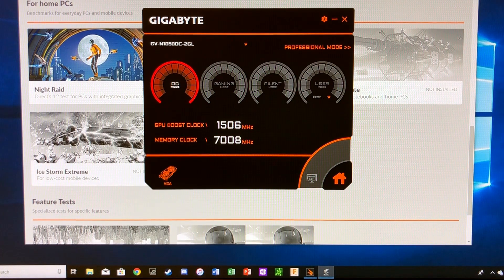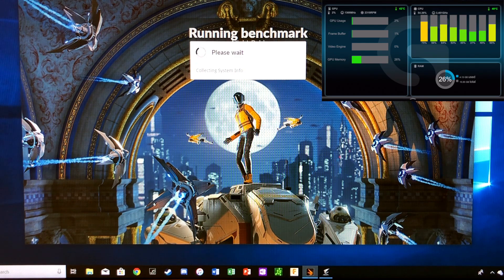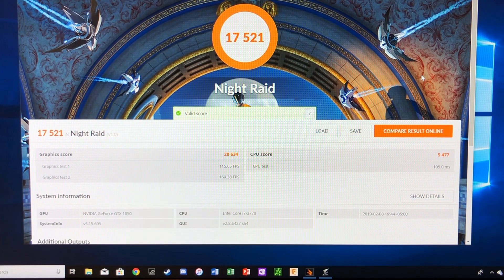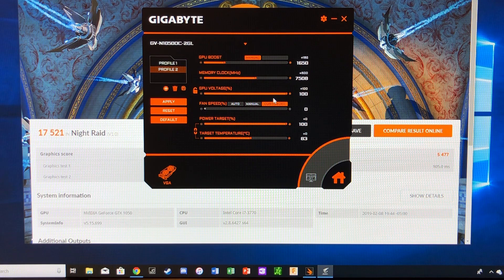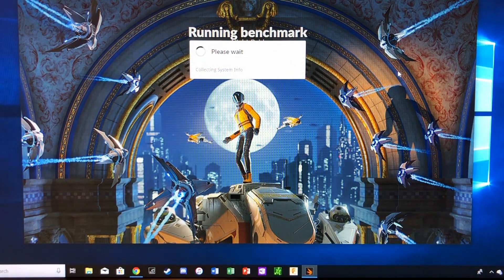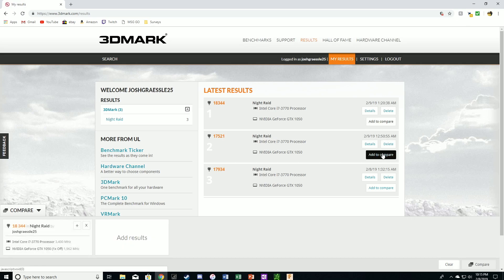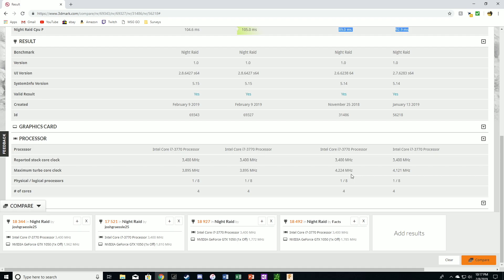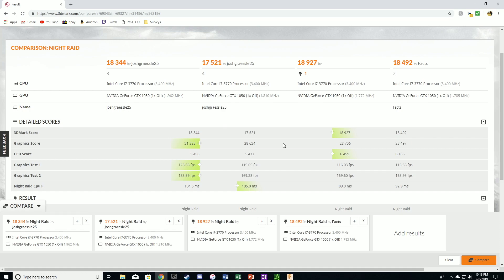How to Overclock Your GTX 1050 and Benchmark in 3DMark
I overclock my GTX 1050 in my HP 8300 Elite SFF, and benchmark in 3DMark Night Raid Test.  What kind of core frequency and memory overclock can we achieve? We see if we can break the Night Raid record for GTX 1050 and i7-3770 Hardware configuration.